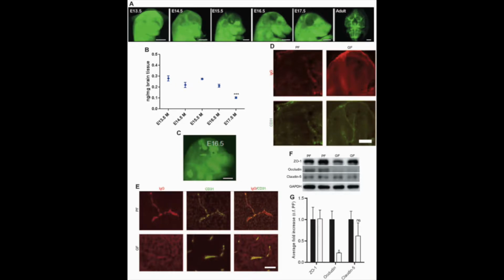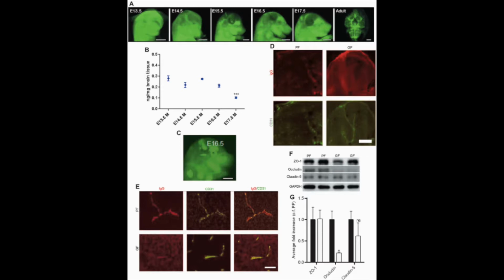Research Methods Figure Description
For Intro to Research Methods